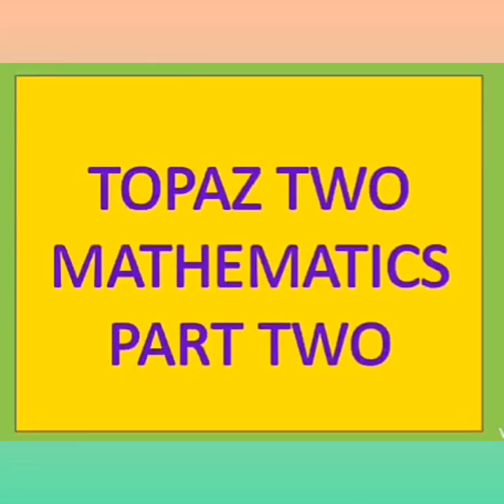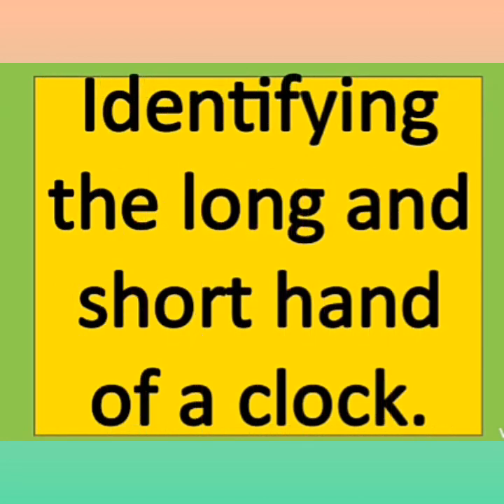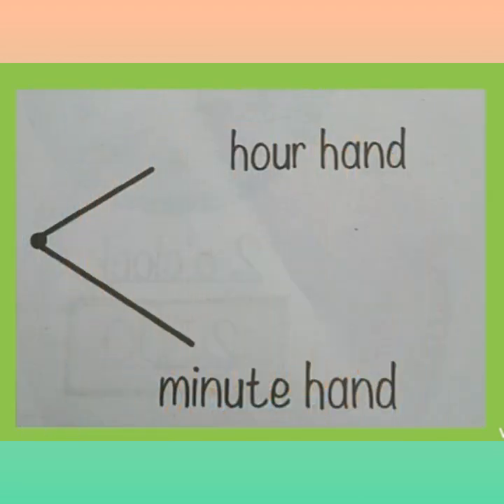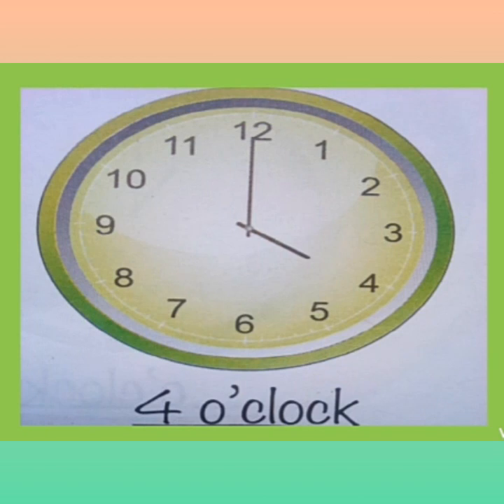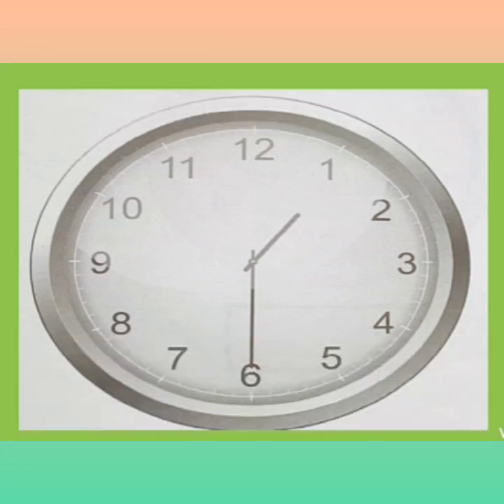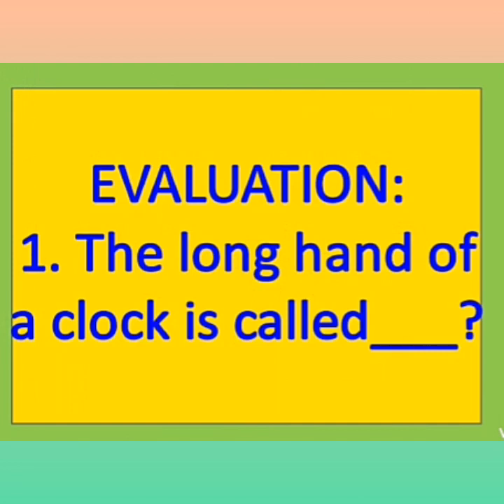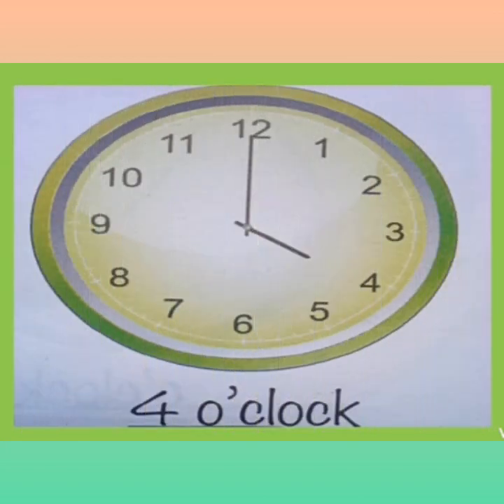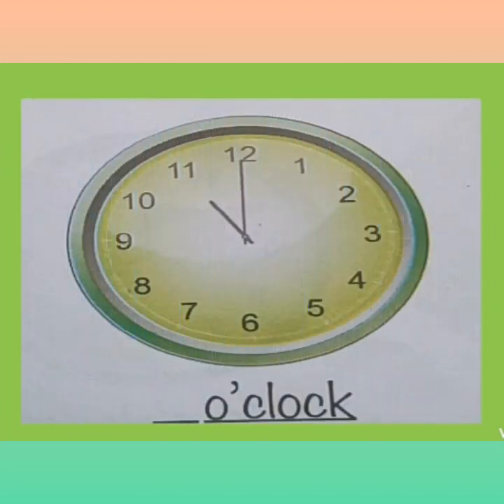TOPAZ 2 MATHEMATICS TELLING TIME